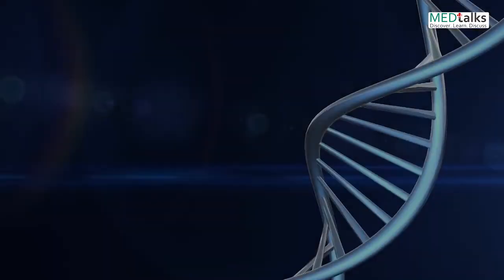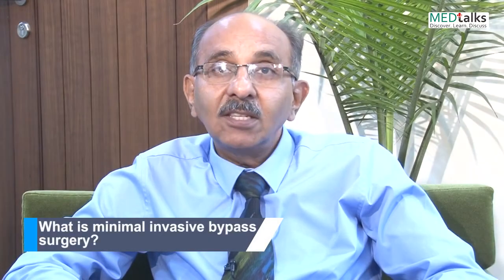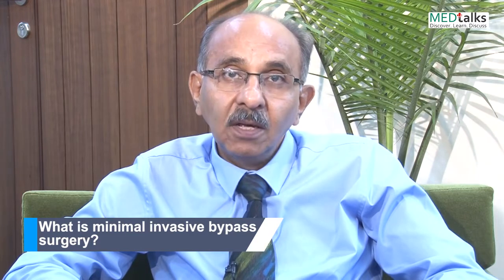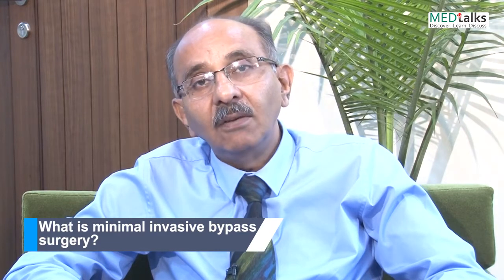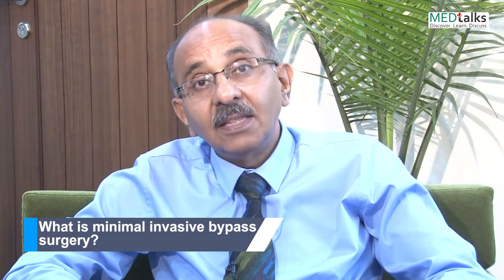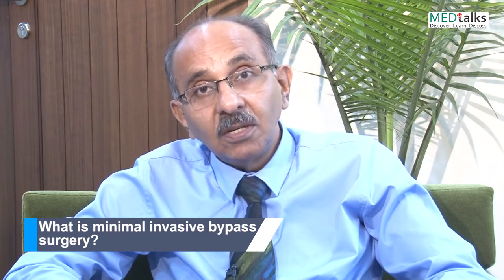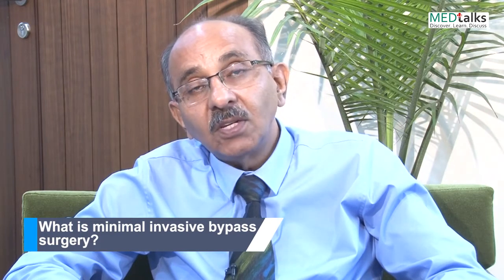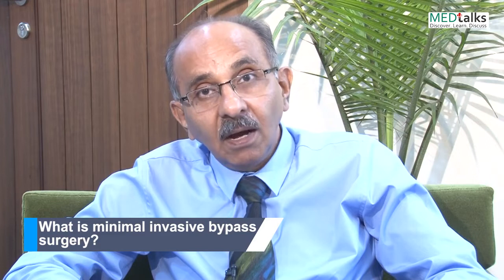WHAT IS MINIMAL INVASIVE BYPASS SURGERY ? | National Heart Institute| New Delhi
In earlier times, bypass surgery was done as an open-heart procedure which had a lot of disadvantages. Owing to the disadvantages and whole-body inflammatory response, minimally invasive surgery was introduced to avoid the use of a heart-lung machine. He describes different forms of minimally invasive surgeries used currently and which help to avoid pulmonary complications, deep wound infections, and disadvantages that were caused due by Open Heart, Bypass Surgery.

For more information and videos of Dr. Yadava  please click on the below link

NHI VISSION: "To create long term relationships by caring as no one has done ever before"
NHI MISSION: "To provide superior, compassionate and innovative cardiac care to prevent and treat disease maintaining highest standards in safety and quality"
OUR VALUES: "We take pride in our care. for it's heart to heart"